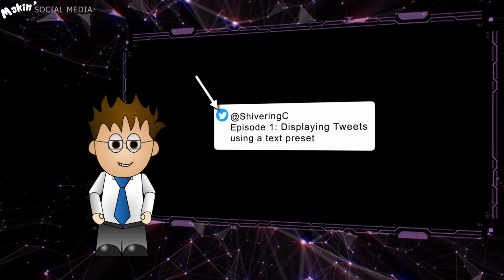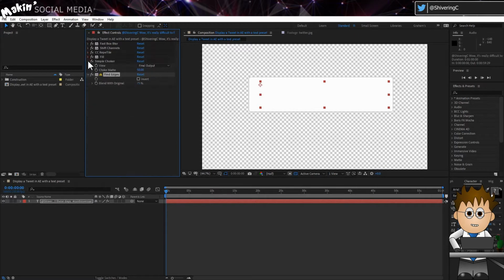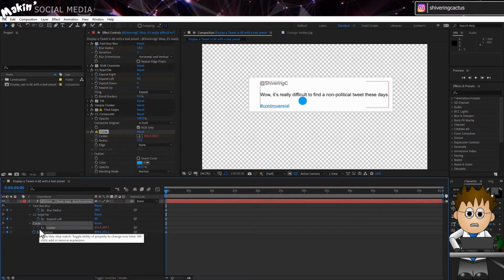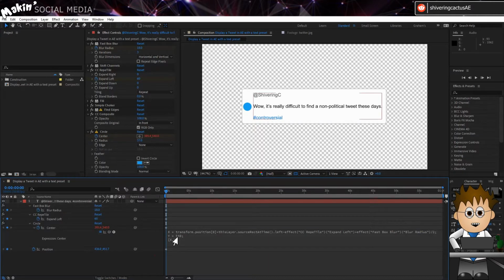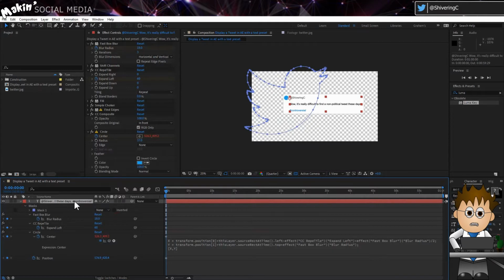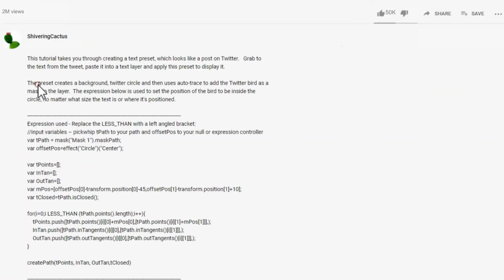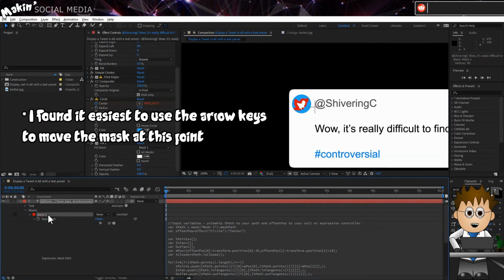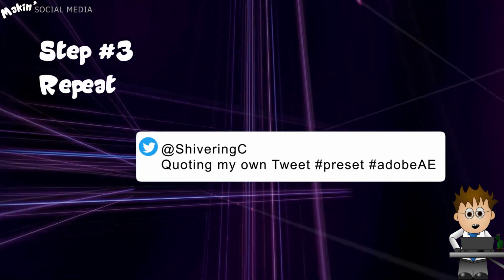Recreate Twitter posts in After Effects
I take a text layer and add a bunch of effects to make it look like a tweet.

This technique creates a background for the text, adds rounded corners and an outline.   To add the Twitter logo, I use Auto-trace to convert the bird into a mask, before using an expression to anchor it in place next to the text.

Expression used - Replace the LESS_THAN with a left angled bracket:
//input variables – pickwhip tPath to your path and offsetPos to your null or expression controller
var tPath = mask("Mask 1").maskPath;
var offsetPos=effect("Circle")("Center");

var tPoints=[];
var InTan=[];
var OutTan=[];
var mPos=[offsetPos[0]-transform.position[0]-45,offsetPos[1]-transform.position[1]+10];
var tClosed=tPath.isClosed();

for(i=0;i LESS_THAN (tPath.points().length);i++){
    tPoints.push([tPath.points()[i][0]+mPos[0],[tPath.points()[i][1]+mPos[1]]],);
    InTan.push([tPath.inTangents()[i][0],[tPath.inTangents()[i][1]]],);
    OutTan.push([tPath.outTangents()[i][0],[tPath.outTangents()[i][1]]],);

createPath(tPoints, InTan, OutTan,tClosed)